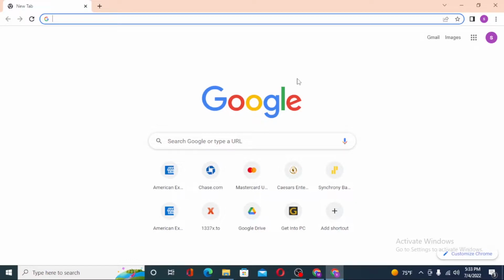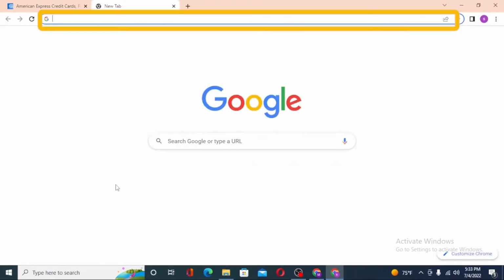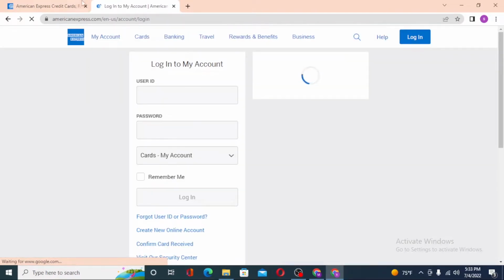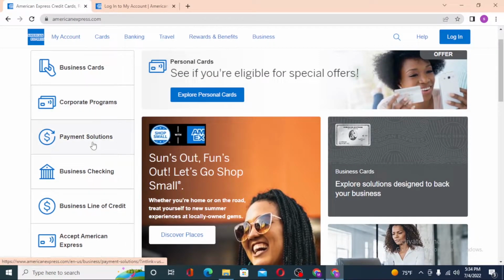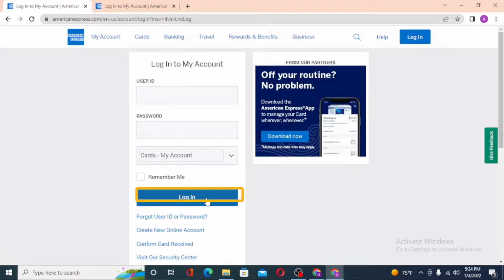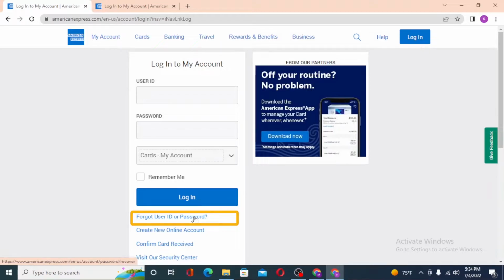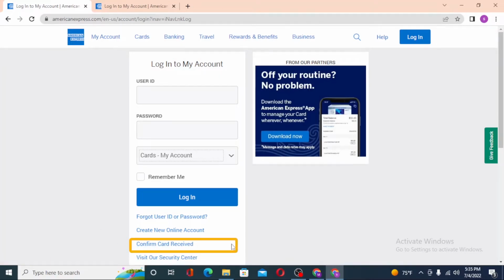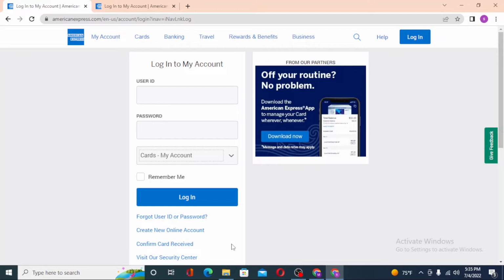american express business login - american express business platinum card